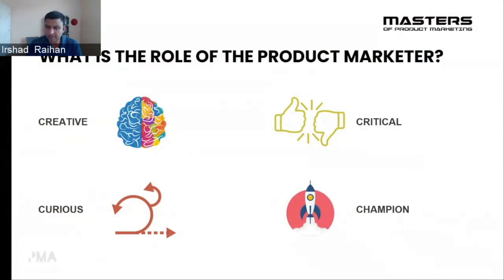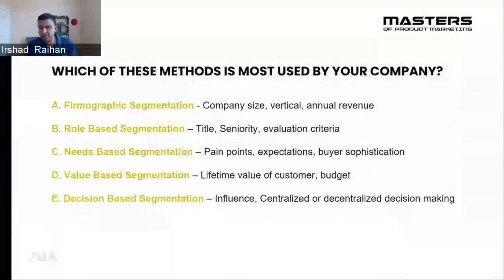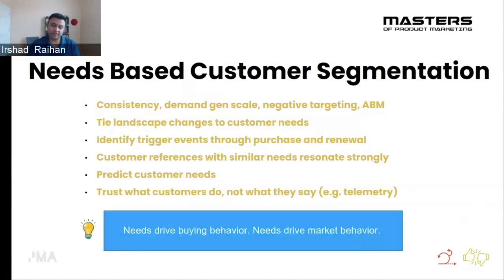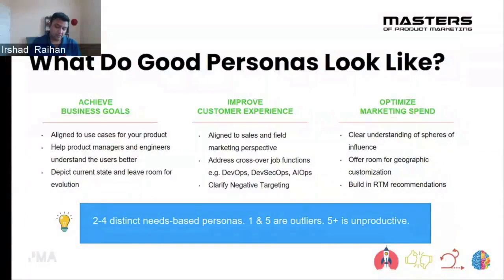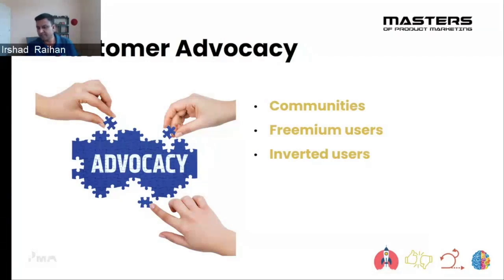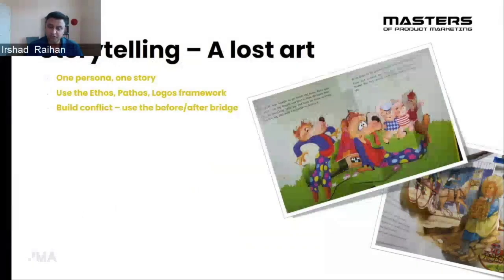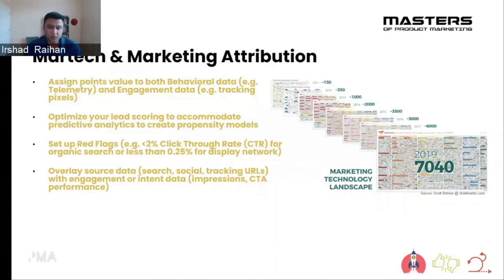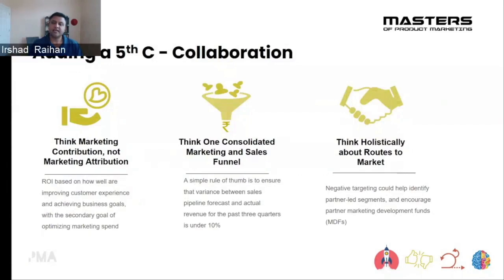Understanding segmentation & customer advocacy in the digital age | Masters of Product Marketing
Learn the essentials of segmentation and customer advocacy in the digital age. Discover strategies to effectively target and engage your audience.